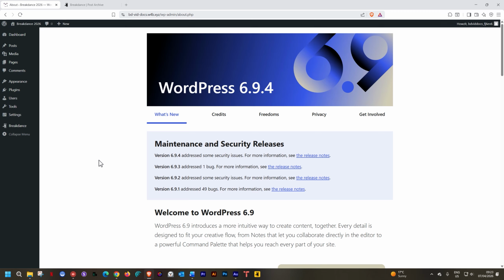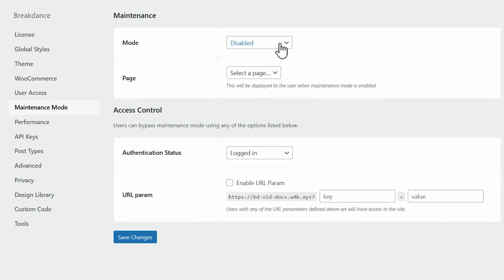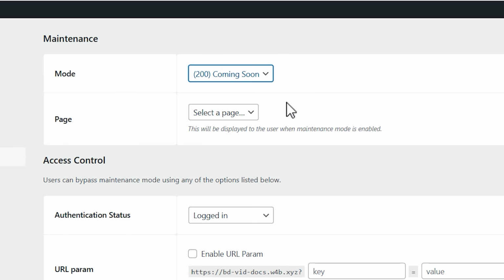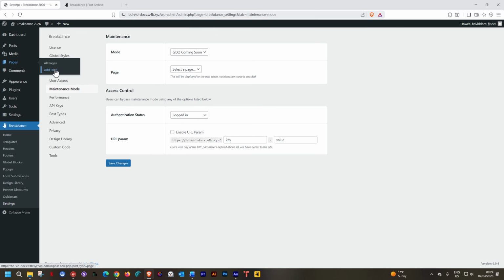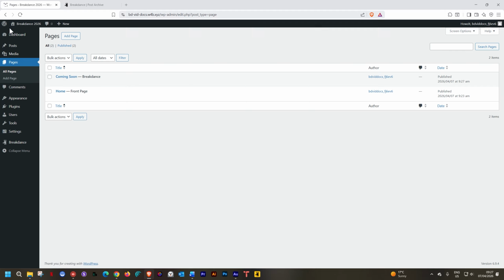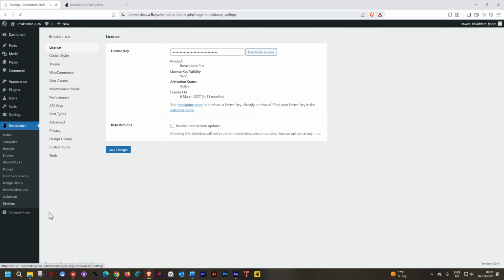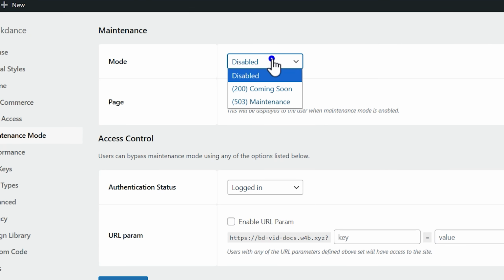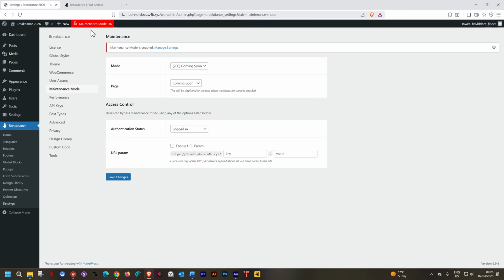Create and set a Coming Soon maintenance page | Breakdance WordPress Vid Doc Series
Create your coming soon page with the Breakdance builder in WordPress, and set the maintenance status to coming soon right within Breakdance settings.

The Video Document series serves as an in-depth and comprehensive instructional resource designed for beginners learning Breakdance. Its purpose is to provide concise, detailed guidance on every component of the site, theme, or page builder. When integrated with the complete courses (Modules 1–4), it presents a structured and accessible pathway toward achieving mastery in Breakdance.

Breakdance for WordPress is a sophisticated and versatile page builder plugin designed to simplify the creation of visually striking, professional-grade websites without requiring any coding expertise. Tailored exclusively for WordPress, it features an intuitive visual editor with a streamlined, distraction-free interface, making it ideal for beginners and seasoned users alike. The plugin offers an extensive array of tools, including a comprehensive library of pre-designed templates, a highly adaptable drag-and-drop builder, integrated form creation capabilities, dynamic data handling, and seamless WooCommerce integration—providing everything necessary to build a complete website from the ground up. Distinguished by its lightweight, performance-oriented architecture, Breakdance ensures fast load times and strong SEO performance. Suitable for blogs, business websites, and online stores, it makes high-quality web design both efficient and accessible.